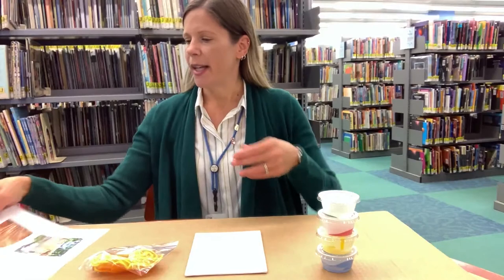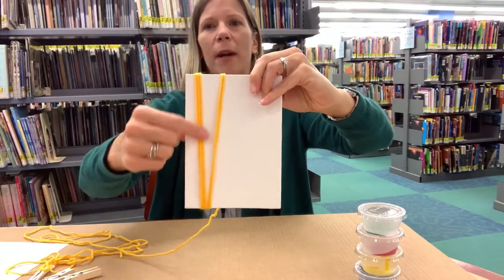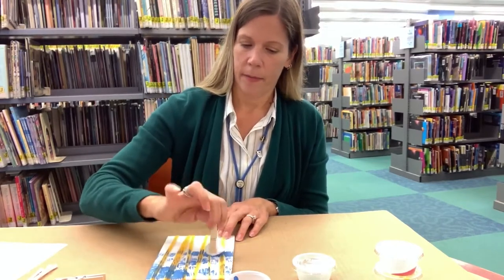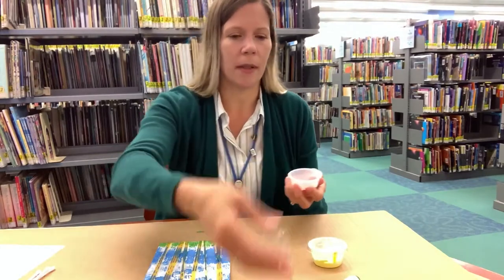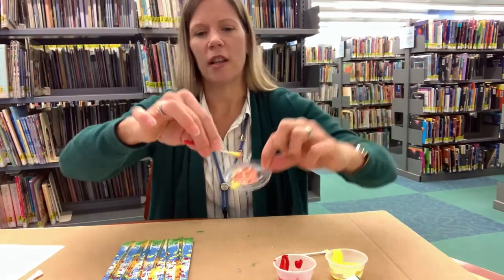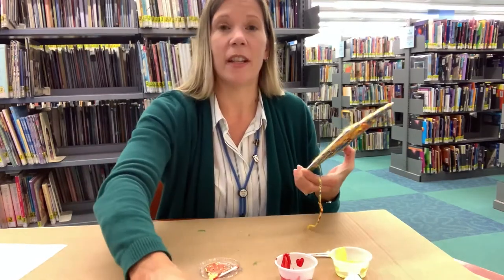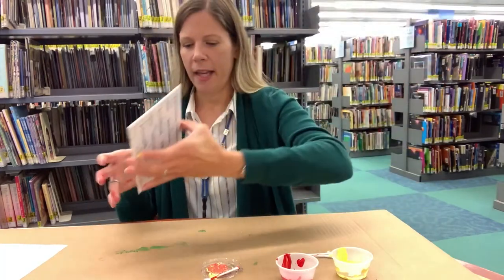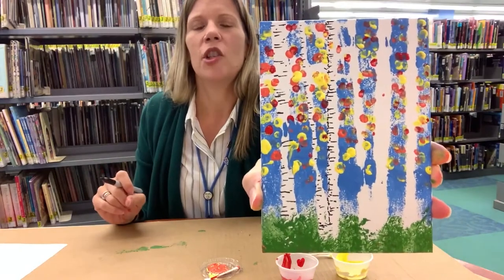Birch Tree Painting with Yarn: A Take and Make Program